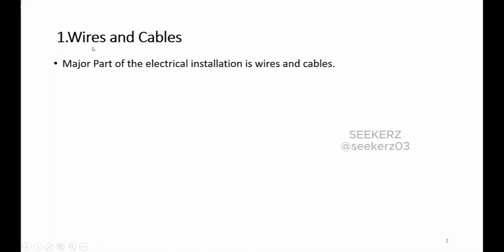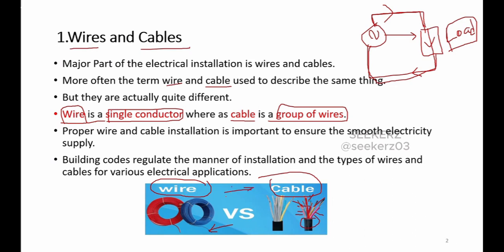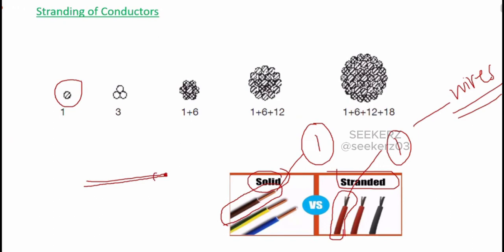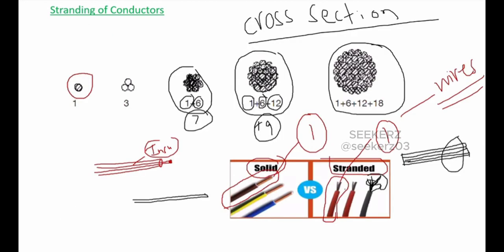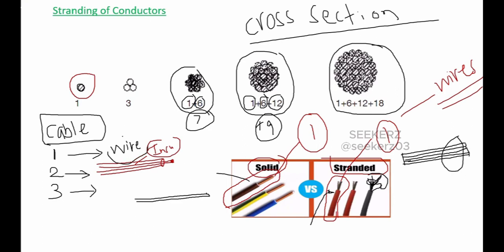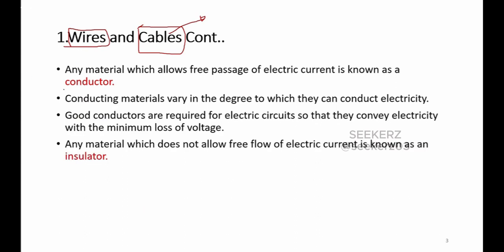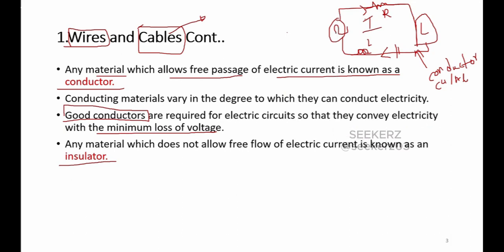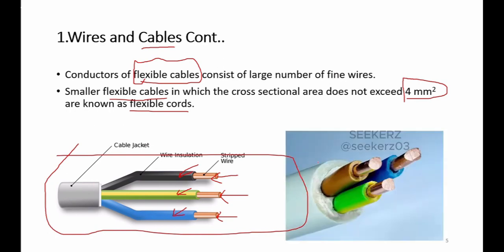Selection of Cables, Solid vs Stranded Electrical Circuit Design IET Regulation Wiring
Hi Viewers,
In this video you can able to learn about
*Overview of Cables & Wires
*Selection of Wires & Cable
*Solid & Stranded Cables
*Parts of a Cable
*Comparison of Wire & Cable
*Insulation of Cable
*IET Regulation & Standards